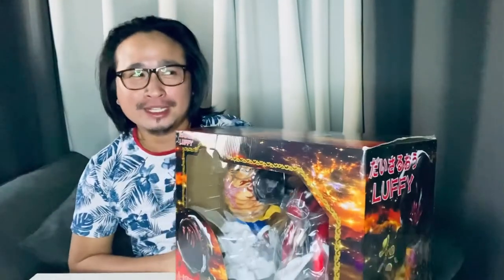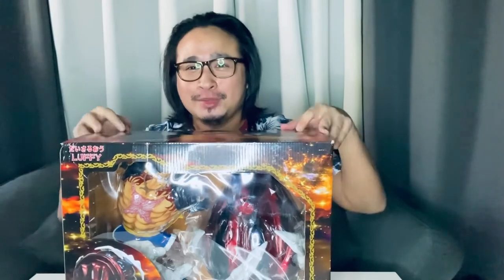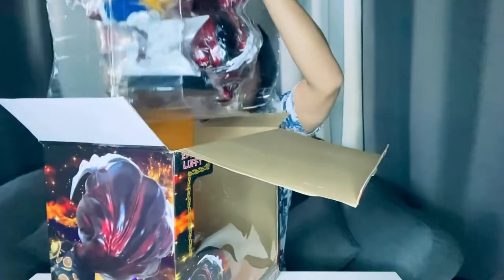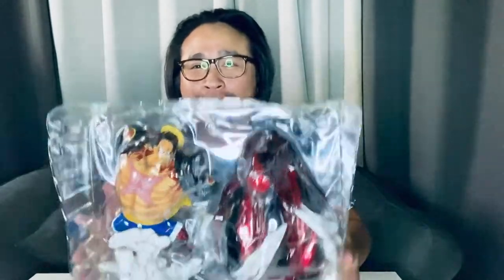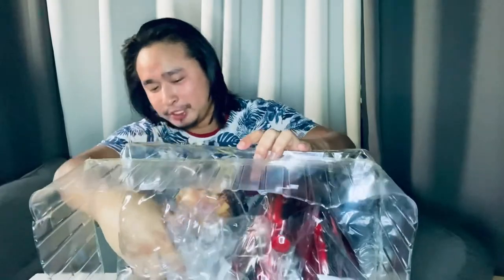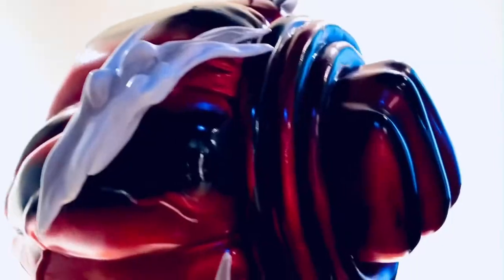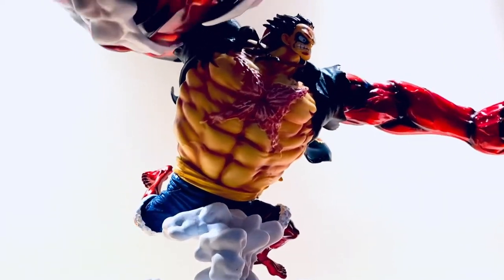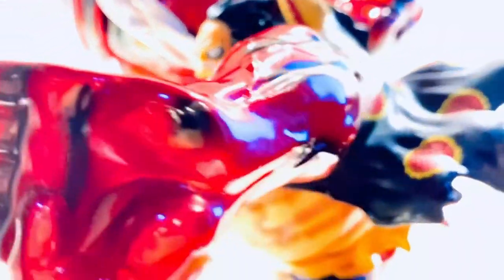Unboxing Luffy Gear Fourth Action Figure | One Piece Action Figure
Unboxing the biggest action figure I got so far. Belated happy ❤️❤️❤️ day!